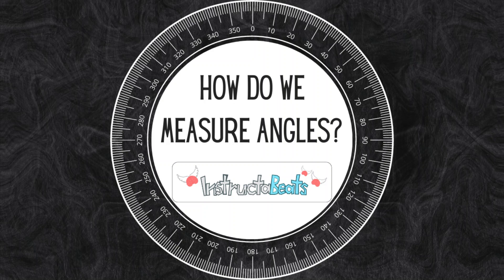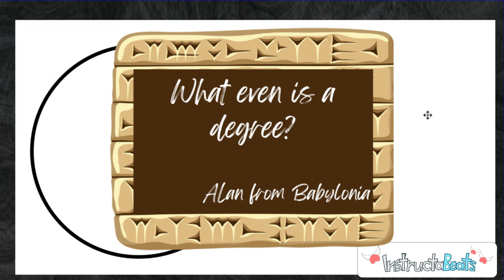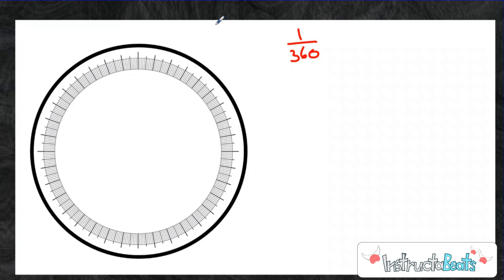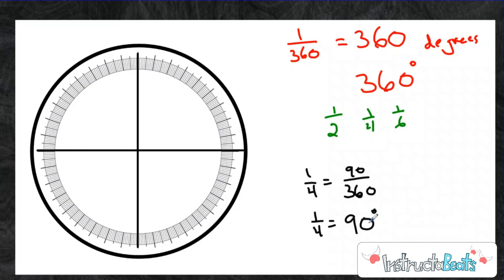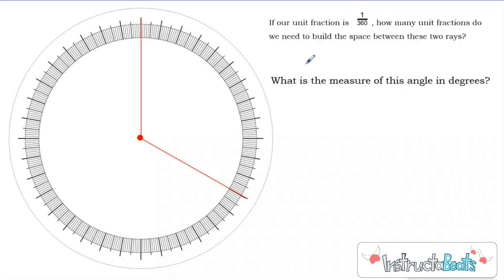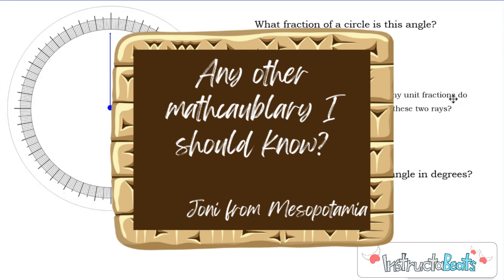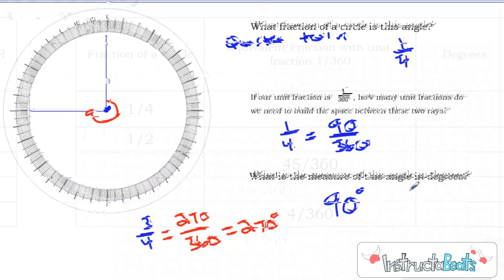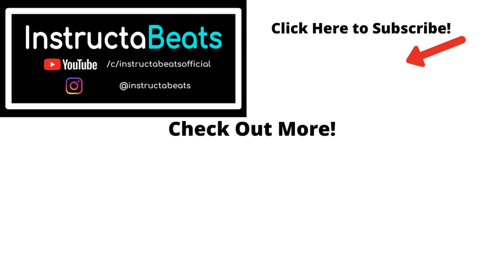What is a Degree? - Angles - 4.MD.6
In this lesson, InstructaBeats explains the concept of measuring angles, focusing on the degree as a unit of measurement. The lesson explores how a degree is one of 360 equal parts of a circle, and how this concept is foundational in understanding angles. InstructaBeats also breaks down the significance of different types of angles and how we can measure them using degrees, including right angles, acute angles, and obtuse angles. Through fun explanations and practical examples, students learn how to visualize and calculate angles in various settings.